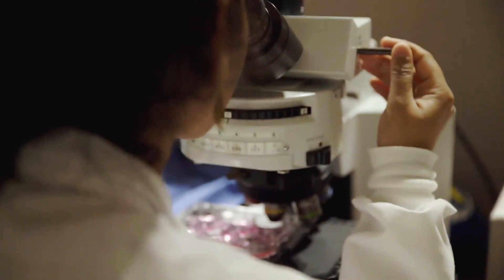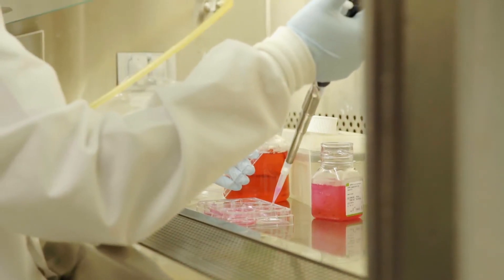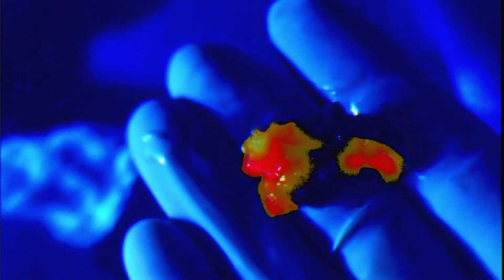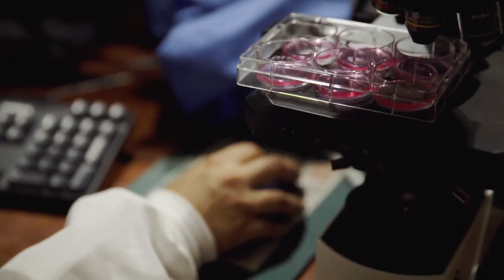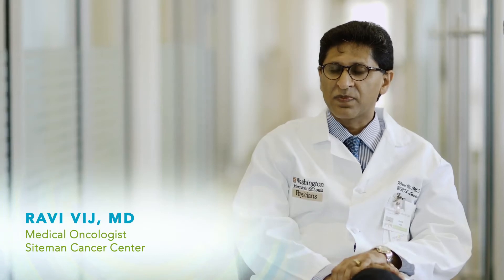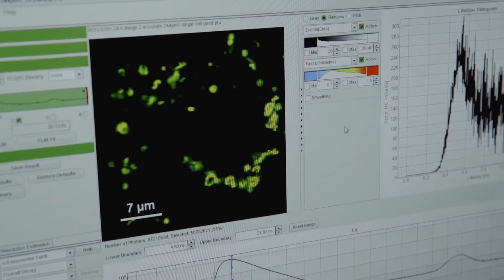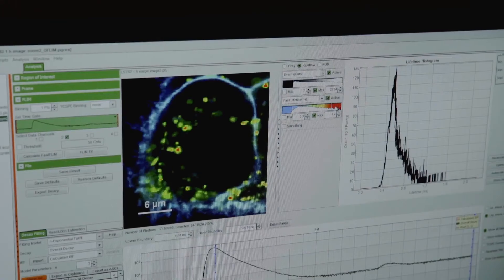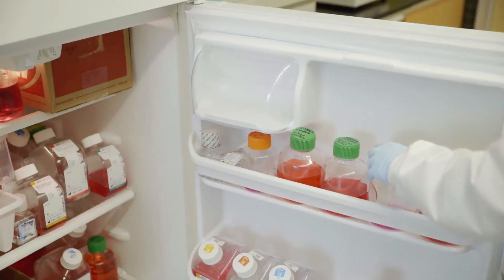Siteman Researchers Discuss Promising Nanotherapies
Samuel Achilefu, PhD, Professor of Radiology and Biomedical Engineering at Washington University School of Medicine, and Ravi Vij, MD, medical oncologist at Siteman Cancer Center, are pioneering nanotherapy, a novel technology that will help better target cancer cells to make treatments more effective and less toxic.

Siteman Cancer Center is one of six nanotherapy institutes in the country, and the only one that is dedicated to multiple myeloma.